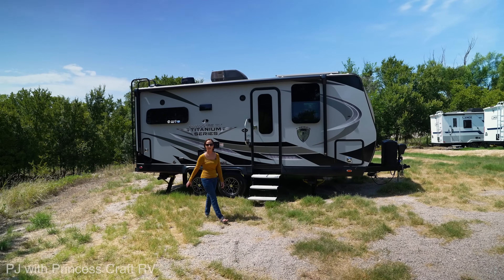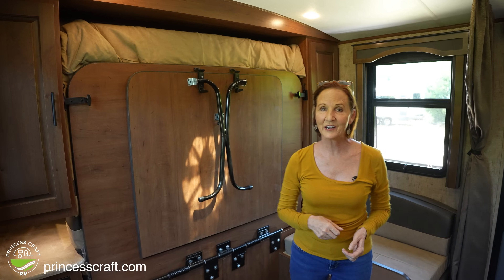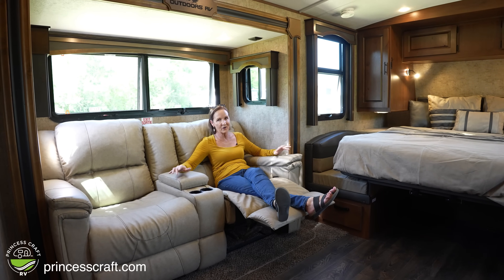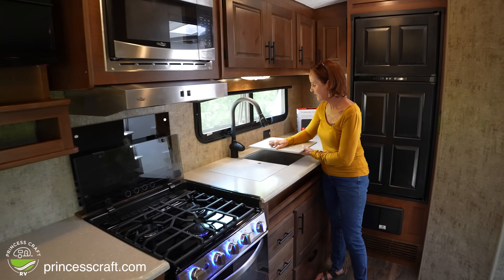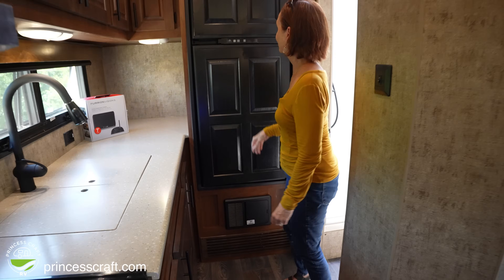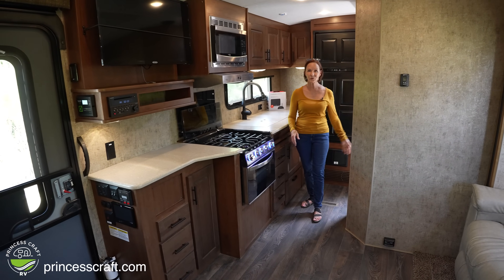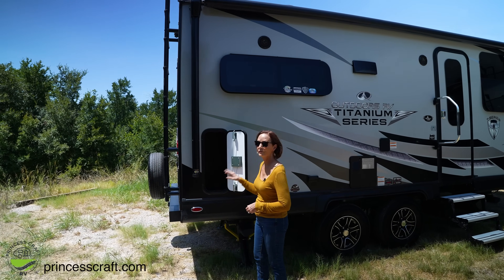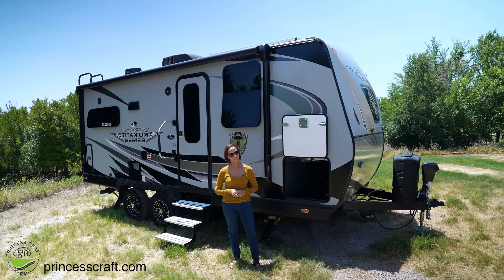Creek Side 19MKS Titanium Series by Outdoors RV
Finally, all of the Outdoors RV build quality and engineering in a smaller, half-ton towable trailer! PJ from Princess Craft RV really likes this one. Come along with her as she shows us why!

SALE price for THE EXACT TRAILER SHOWN IN THE VIDEO AT TIME OF VIDEO RELEASE: $64,995

MSRP for THE EXACT TRAILER SHOWN IN THE VIDEO: $77,739

Creek Side 19MKS Titanium Series Specifications:

Full Feature Dry Weight - Lbs. 5650
Exterior Length (approx. hitch to back of ladder) 24'1"
Fresh Water Capacity (approx. gal) 78
Water Heater Capacity (approx. gal) 6
Good Year Tire Size ST225/75/15E
Load Range E
Heavy Duty 5 Lug Axles (lbs) 4000(2)
Climate Designed Furnace 25K
Exterior Height 11'3" w/AC
Interior Height 6'11"
LPG Capacity (approx. pounds) 60
Grey Water Tank (approx. gallons) 40
Black Water Tank (approx. gallons) 40
Net Carrying Capacity 2600
Dry Hitch Weight (approx. Lbs.) 650
Maximum Trailer Weight - Lbs. 8250

Standard Features:
*Mountain Extreme Thermal Pane Windows
*Climate Designed – Four Seasons Camping
– Designed for Mountain States & Western Canada
*Triple Layered Four Seasons Roof Insulation
(Reflective Insulation Layer & Two Layers of R-7 Fiberglass Insulation)
*Fully Enclosed-Heated-Insulated Underbelly
*1″ Thick Thermal Insulated Luggage Doors
*Reflective Insulation Layer Roof, Slide-Out Floor, Entire Underbelly, Holding Tanks
*Thermal Insulated Bedroom Ceiling Vent
*XL Furnace for Extreme Camping Heat System
*Exterior Shower Protected by 1″ Thick Thermal Insulated Door
*1.2.3 Built Outdoors Tough Warranty
*Rugged 2″ Bonded Aluminum Frame Walls (Every Wall)
*All New Rugged Fiberglass Front Cap w/ Lower Diamond Plate Rock Protection
*HD Laminated Fiberglass Hardwall – Front, Rear, Side, & Slide-Out Walls
*Eco-Friendly Laminated Wall CutOuts in Dinette – 40% Thicker Cushions
78 Gallon Fresh water Capacity
Custom-Built Cambered Off-Road Chassis
Integrated A-Frame Chassis Construction
*Xtra Tall 24″ Power Tongue Jack w/ LED Light
*Off Road X4 Suspension – MorRyde CRE 3000, HD Shackle Kit
*KYB World Class Shock Absorbers
*15″ Rugged Mud Flaps
*Rugged “Armor Guard” XL Protected Bumper
*Heavy Duty 5 Lug 4000 LB Axles w/ Off-Road Brake System (All Models)
*15″ GoodYear Endurance 225 E Range 10 Ply Radial Tires (Safety/Warranty)
*Laminated Fiberglass Slide-Out Floor (Slide-Out Models)
*Laminated Aluminum Frame Slide-Out Ceiling (Slide-Out Models)
*Roto-Torqued “Outdoors Tough” Cabinetry (All Cabinets)
*Off-Road Clearance Lights
*Radius-Crowned Full Walk-On Roof w/ HD Big Tube Rear Ladder
*Exterior Grade Tongue & Groove Plywood Sub-Floor
*Marine Grade Plywood Roof Decking
*Full Extension 100lb Metal Drawer Guides

Titanium Series
Optional Premium Package
*Ground Control TT Auto Leveling System
*Lamilux HD 4000 High Gloss Silver Fiberglass w/ Frameless Windows
*Titanium Series Graphics Package
*Frameless Window Entry Door w/ Privacy Black-Out Roll Shade
*Brushed Aluminum Grab Bar Handle
*15K Coleman A/C / Back-up Lights
*Remote Camping Package (Controls Awning, Slide-Out, Exterior Light)
*Raised Panel Knotty Alder Cabinet Doors / Raised Panel Hardwood Fridge Insert
*Hardwood Window Valances w/ Privacy Black-Out Roll Shades
*Hardwood Slide-Out Fascia (Slide-Out Models)
*Wireless Rear Observation Camera
*Slide-Topper Awnings (Slide-Out Models)
*Mountain Lodge Inspired Interiors
*LG Solid Surface Tops
(Galley, Lavatory, Entertainment Center, & Bed Nightstands)
*Mountain Lodge Inspired Kitchen Package
*Stainless Steel Sunken Range, Microwave, & Range Hood
*Upgraded High Rise (Single Lever w/ Pull Out) Kitchen Faucet
*Mountain Inspired Bedroom Package
*Premium Gel Infused Cooling Memory Foam Heartland Mattress
*Plush Mountain Lodge Bedspread w/ Accent Pillows
*Individual Bedroom Reading Lights w/ Underneath Cabinet Lighting
*Bedroom 12V TV w/ DVD (Select Models)
*Mountain Lodge Inspired Bathroom Package
(Shower Head & Toilet Paper Holder)
*Lighted Make-Up Mirror, Under-mount Metal Sink

Video Details:
Host/Presenter: PJ Buerger
Videography/Editing: Clint Sandberg
Producer: Caitlyn Smalley